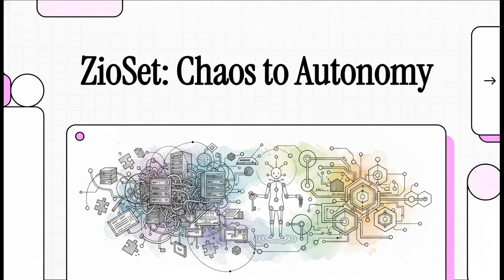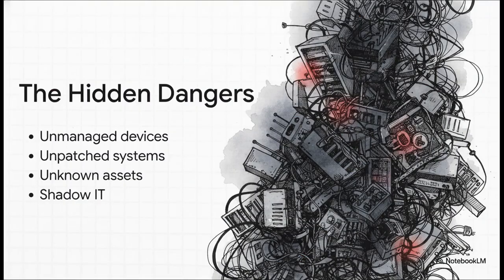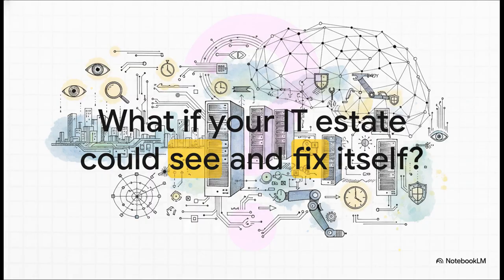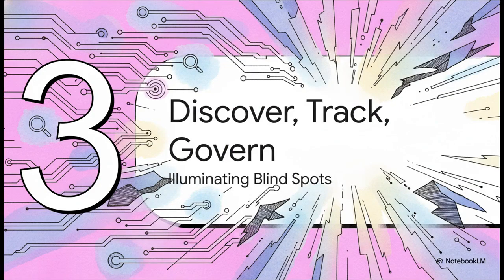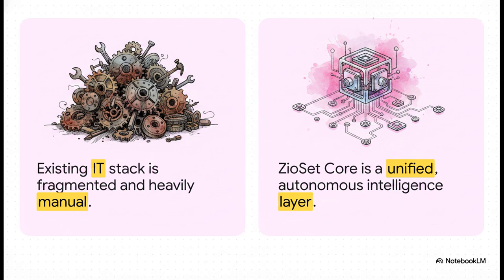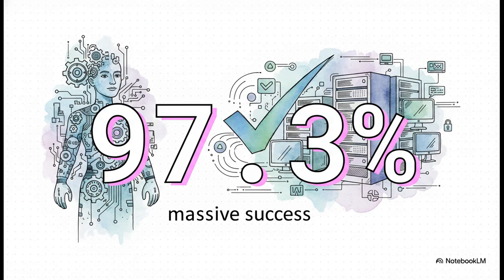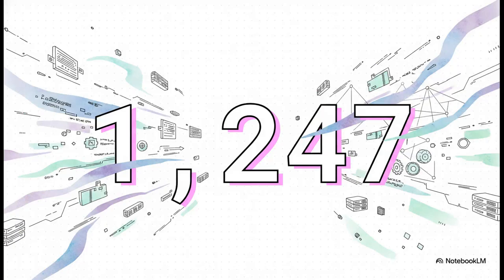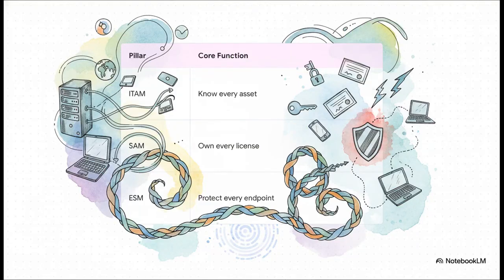ZioSet Chaos to Autonomy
ZioSet transforms fragmented IT into a fully visible, self-managing ecosystem — automatically discovering, tracking, and optimizing every asset, license, compliance and endpoint in real time.
From chaos to control, your entire IT estate runs smarter, faster, and autonomously.